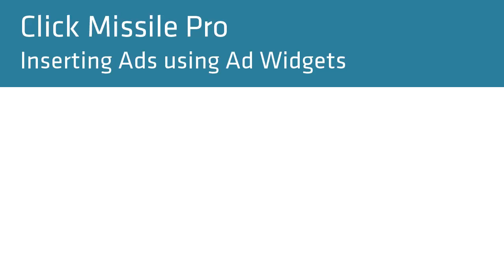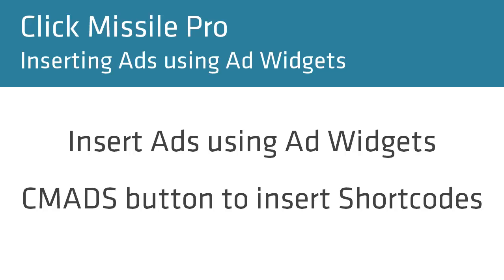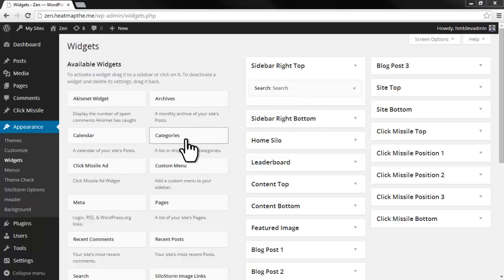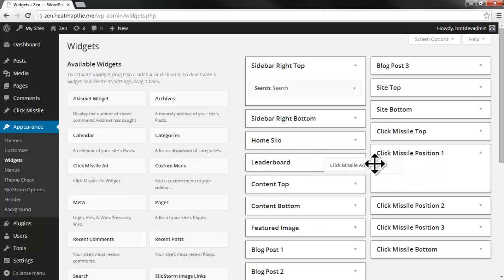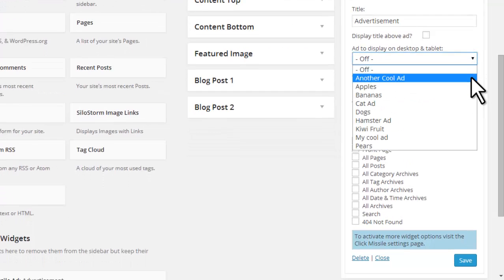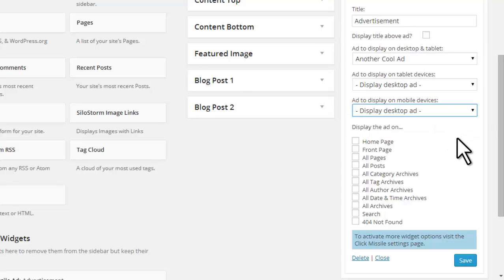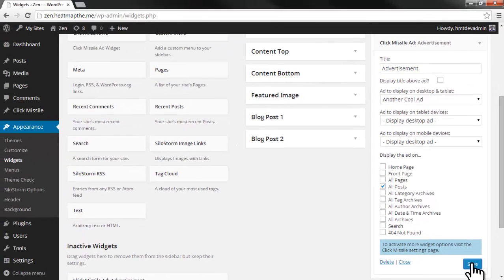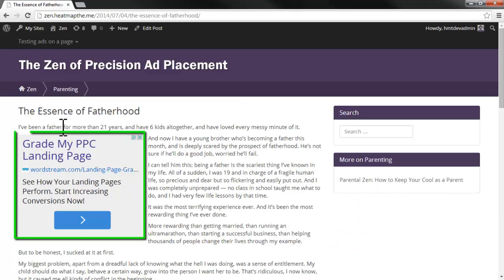Creating WordPress Ad Widgets using Click Missile Plugin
Click Missile has an advanced ad widget which you can use to insert ads into your WordPress pages and posts. Its got lots of cool features like targetting specific pages, posts, categories and tags, plus adsense split testing and mobile device detection and ad switching.